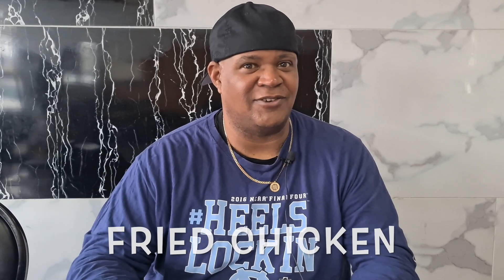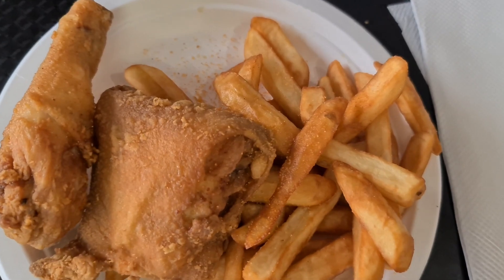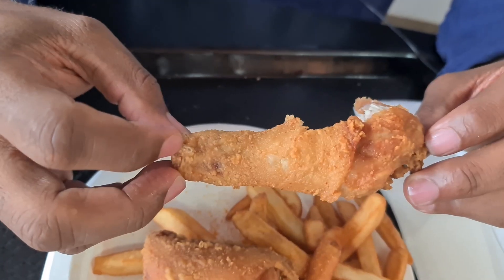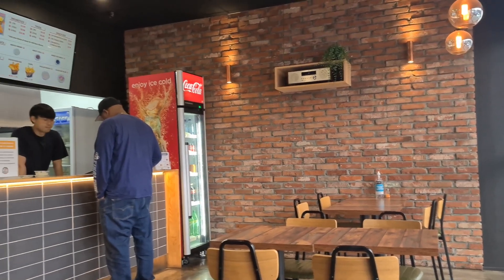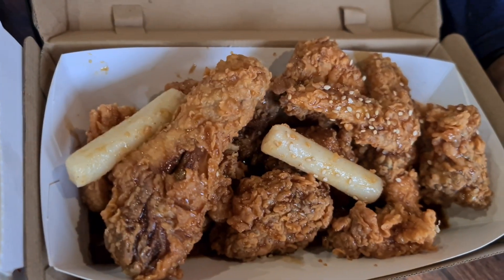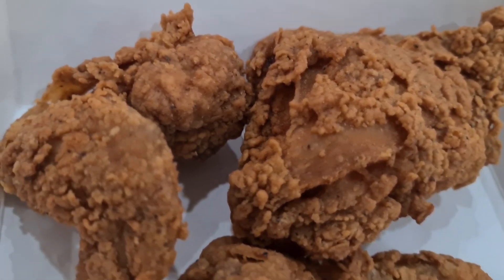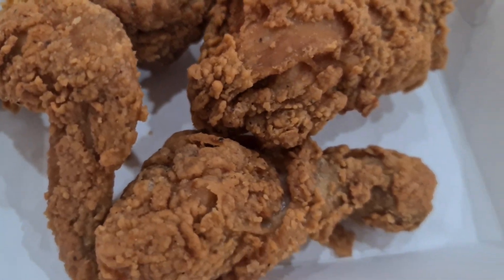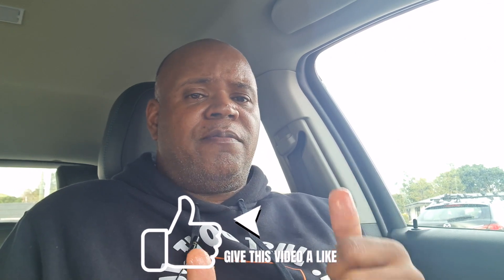AMERICAN TRIES FRIED CHICKEN in South Auckland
In this video this American tries fried chicken in South Auckland.  South Auckland has a mountain load of food varieties fried chicken is one of them and it is a joy to experience. Being an American I had to try out the fried chicken and give my thoughts.

First stop Cheeky Chicken which was a great start to this tour then Papa's Chicken which was amazingly good and we mean amazingly GOOD. Wicked Chicken was wicked, spicy and all of the above and last but not least one of my favourite spots Mangere Bridge Southern Fried Chicken. All are good spots and will definitely visit again

Enjoy this video and our South Auckland Food Tour
Stay blessed
Mike & Lil

We Mike & Lil are Crypto Day Traders, we love to eat and travel! We are based in New Zealand.  When we are not travelling overseas we will show local to dos and eateries! We are passionate about sharing our knowledge on the Crypto exchange but we also like to have fun because we are all about living life to the fullest!

Thanks Mike & Lil x
00:00 Introduction
00:20 Cheeky Chicken
02:31 Papas chicken
05:00 Wicked chicken
07:26 Southern Fried Chicken